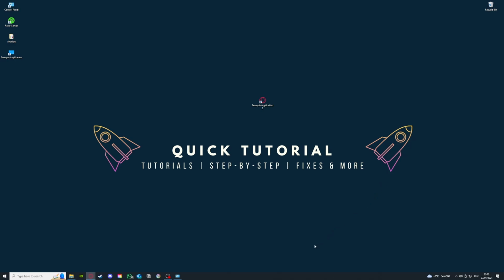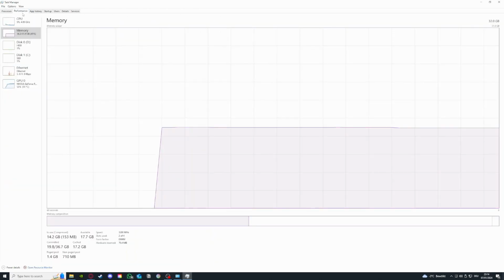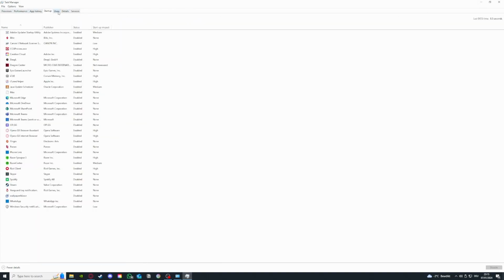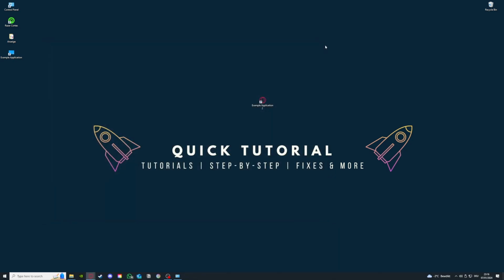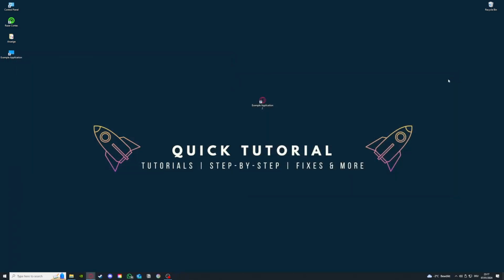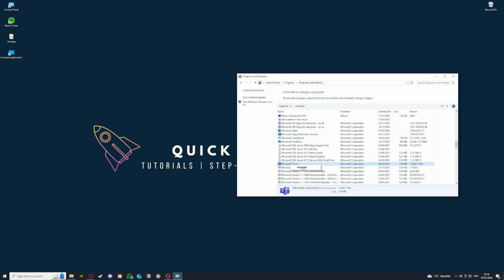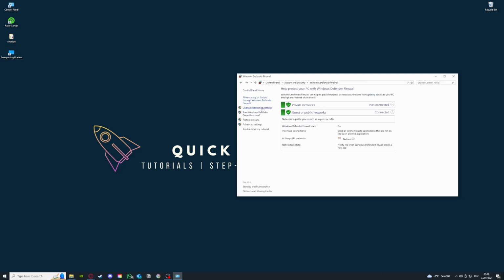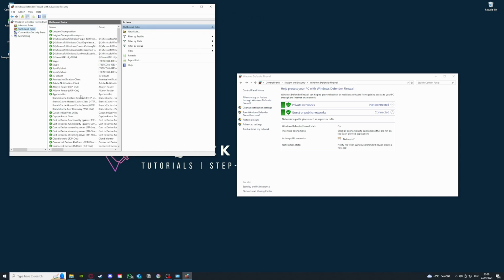Figma Not Starting? Fix Desktop App Won’t Open, White Screen & 404 File Errors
Figma desktop won’t open, shows a blank/white window, or your files never load and throw 404 errors? This guide walks through restart steps, cache clearing, and access checks so you can get back into your files quickly.

0:00 – Common “not opening” symptoms: white screen, spinner, 404, file won’t load.

1:50 – Restart app/OS and try browser vs desktop to isolate the problem.

4:00 – Clear Figma desktop cache or browser cache and log in again.

6:30 – Check if the file URL is correct, deleted, or your access was removed.

8:45 – When to reinstall the desktop app or contact the file owner.

For anyone using Figma desktop or web whose app opens but never loads files, or certain files always show errors. Tools needed: Figma desktop app, browser settings, file access management.

Keywords & alternative titles:
How to fix Figma not starting, Figma desktop app won’t open – startup fix, Fix Figma stuck on loading screen, Figma white screen on startup – full guide, My Figma files are not opening – how to fix, Error 404 when loading Figma files – solution, Fix Figma not loading specific projects, Figma desktop app frozen – how to restart and repair, Fix Figma startup errors related to corrupt cache, Troubleshoot Figma blocked by security software, Reset Figma desktop app to fix startup issues, Figma plugin window opens but file won’t, 2025, 2026